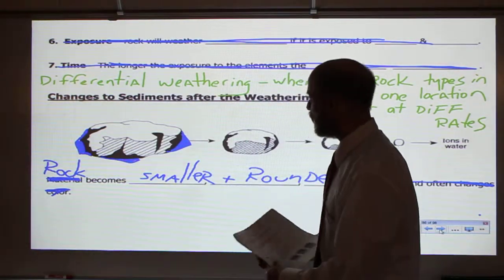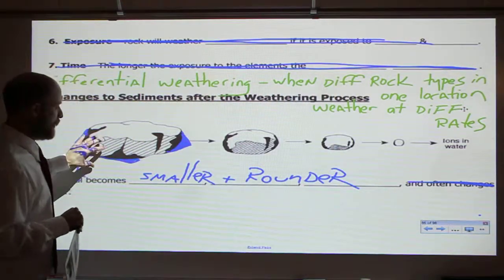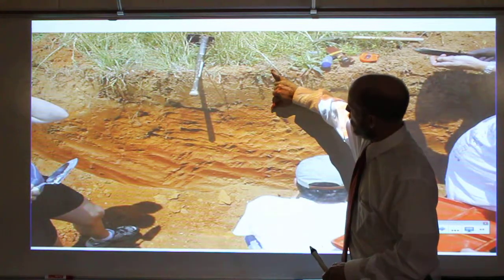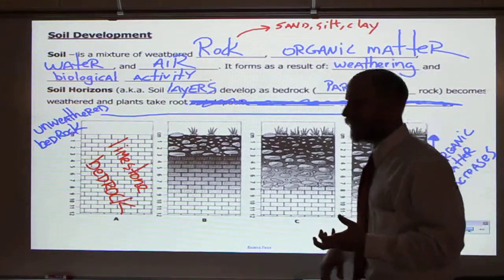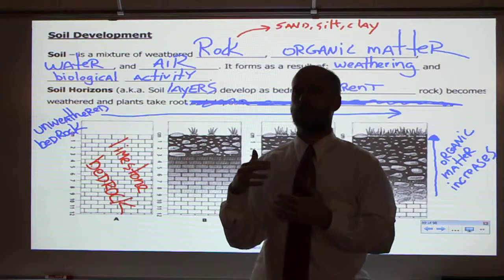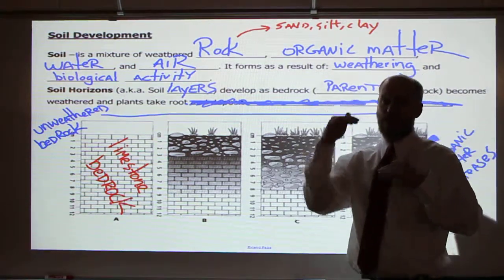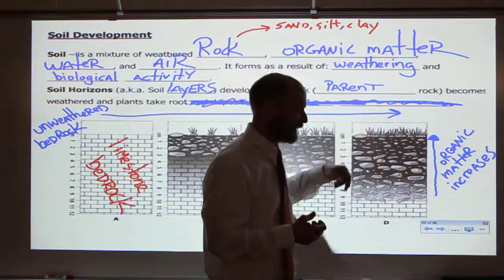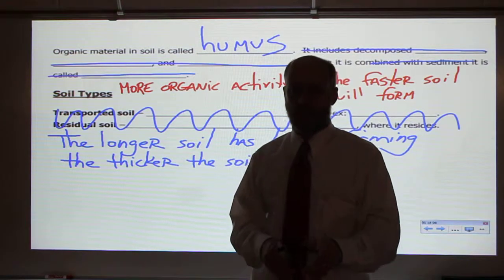120 Weathering Notes Part 05